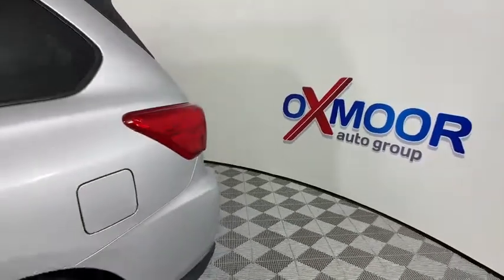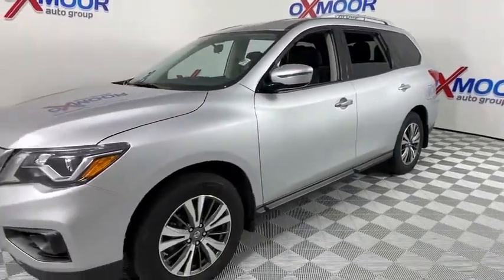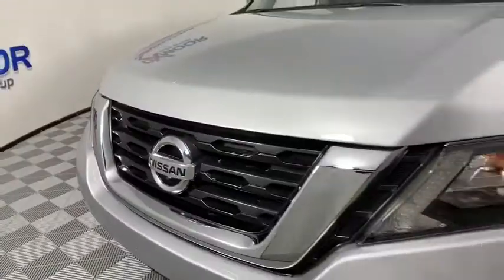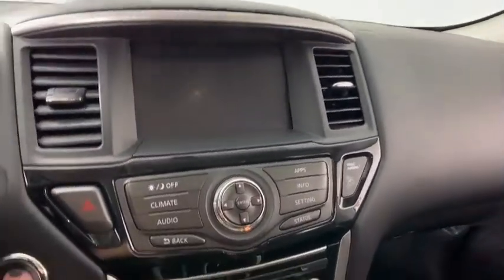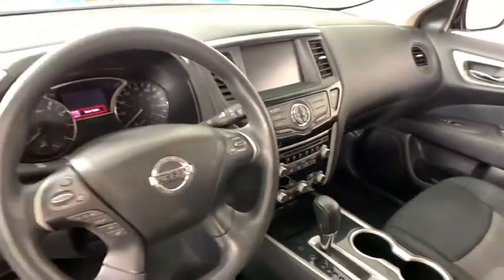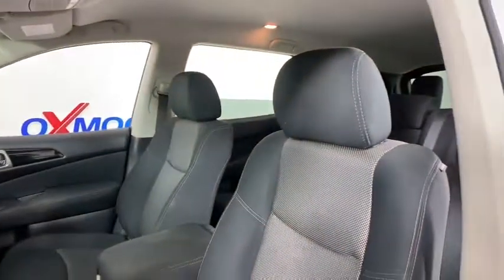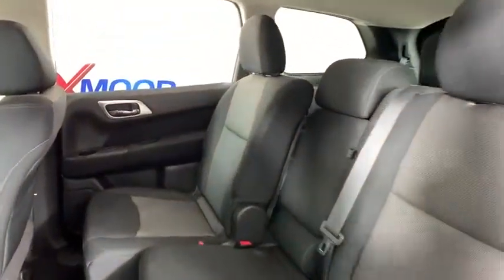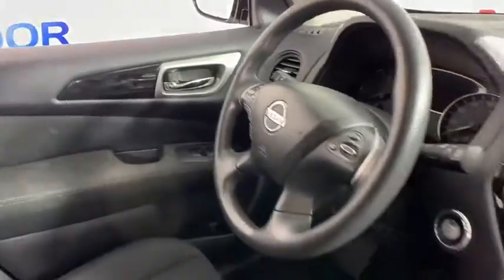2017 Nissan Pathfinder Louisville, Lexington, Elizabethtown, KY New Albany, IN Jeffersonville, IN F9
Brilliant Silver Metallic Used 2017 Nissan Pathfinder available at Oxmoor Ford in Louisville, Kentucky. Servicing the Lexington, Elizabethtown, KY New Albany, IN Jeffersonville, IN area.

Oxmoor Ford
100 Oxmoor Ln

2017 Nissan Pathfinder CLEAN CARFAX, ***THIS VEHICLE IS AT OXMOOR FORD, PLEASE CALL ***, REMOTE START, BLUE TOOTH, ONE OWNER, REAR BACK UP CAMERA, ALLOY WHEELS, 6 Speakers, Air Conditioning, AM/FM radio: SiriusXM, Automatic temperature control, Front dual zone A/C, Power steering, Power windows, Rear air conditioning, Rear window defroster, Remote keyless entry. CARFAX One-Owner. 20/27 City/Highway MPGbrClean CARFAX.brPriced below KBB Fair Purchase Price! Awards:br  * 2017 KBB.com 12 Best Family Cars